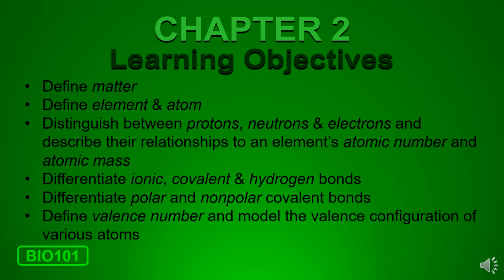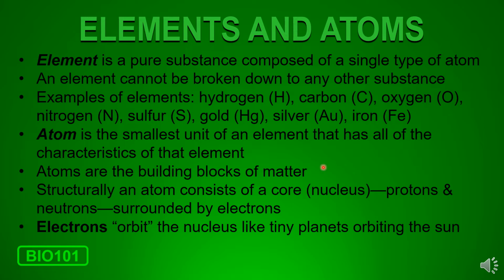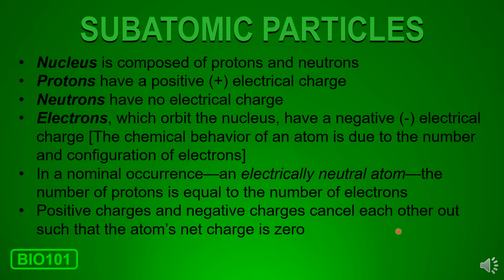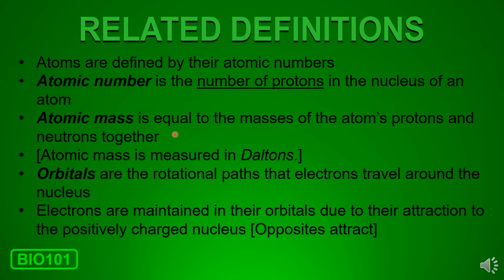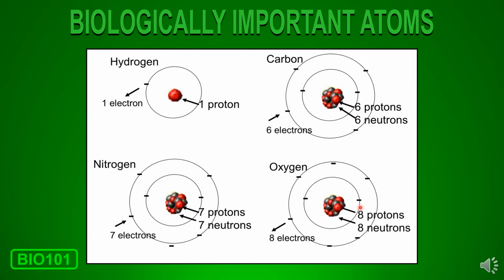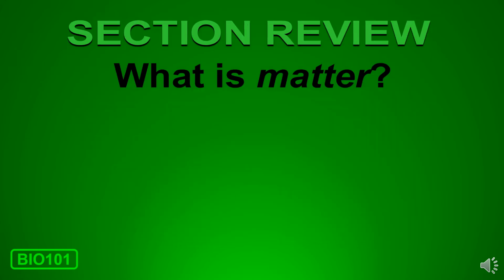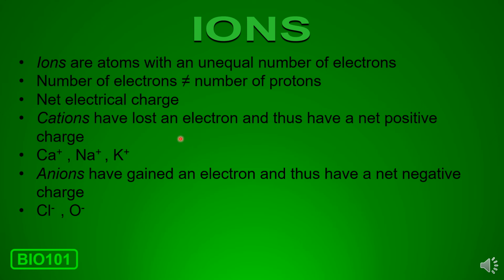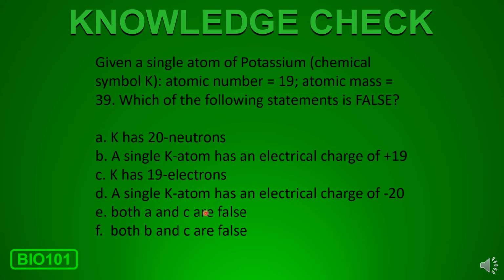CHAP2: CHEMICAL FOUNDATION OF LIFE-PART I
This is Part-I of our study of Chapter-2: The Chemical Foundation of Life (in Clark et al.). Most of the information should not be unfamiliar to you as you have been exposed to it in either Grade-7 Life Science or Grade-10 Biology or both.